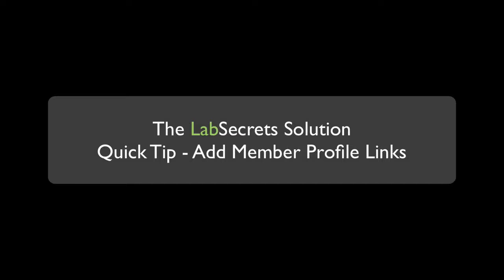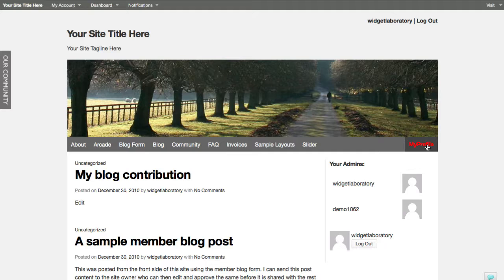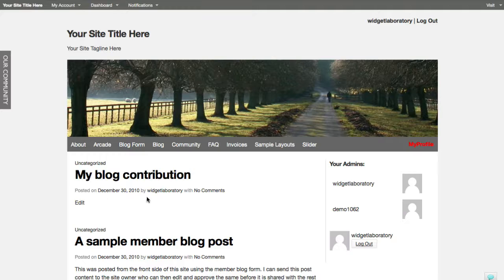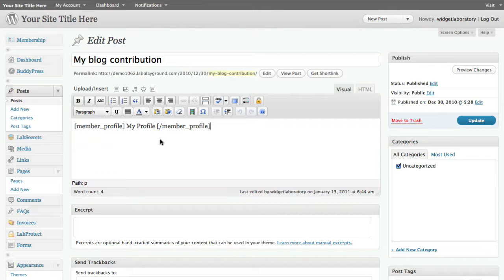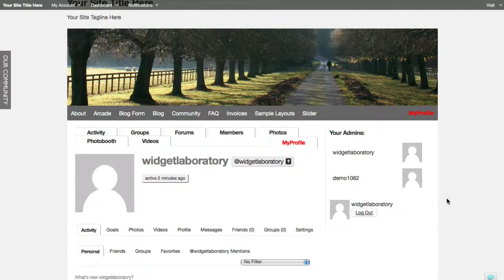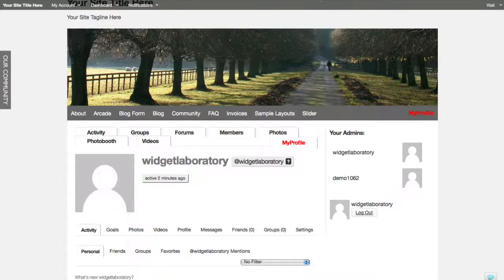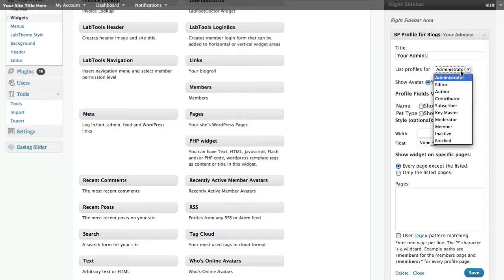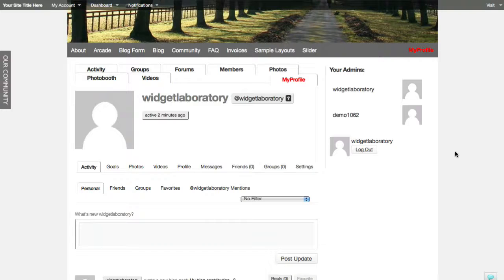QuickTip - Add Member Profile Links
Create A Social Network and Monetize Today!

In this video we review three ways (plus one more) to add custom links to your member profile pages.